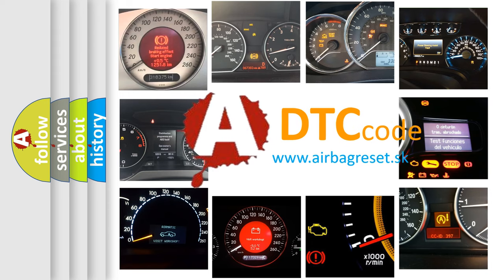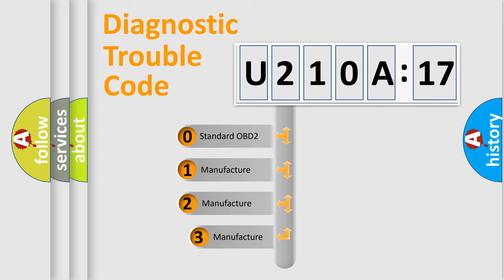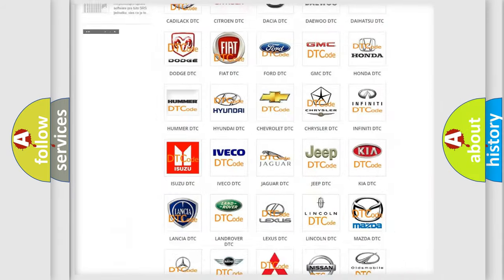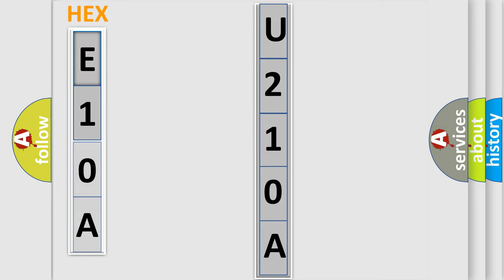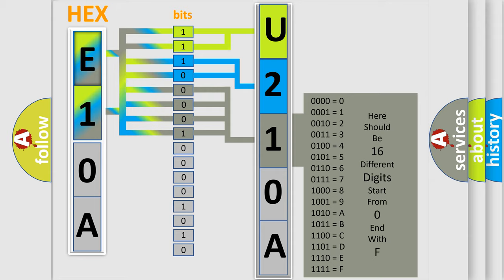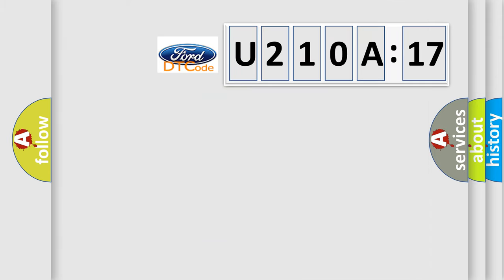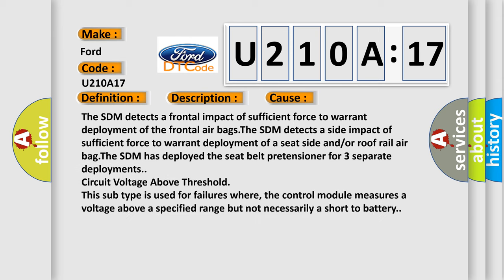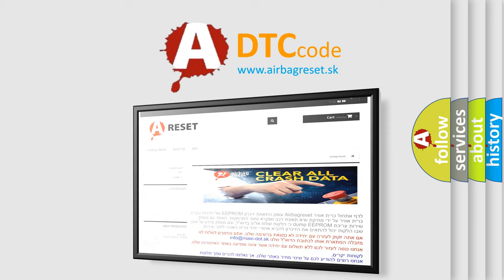DTC Ford U210A-17 Short Explanation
Contents:
0:21 Basic DTC analysis according to OBD2 protocol standard.
1:48 Insight into programming
2:58 A diagnostically understandable description of the Diagnostic Trouble Code
3:05 Basic error definition

Make:
Ford
Code:
U210A 17
Definition:
Deployment Commanded
Description:
Ignition voltage is between 9-16 volts.